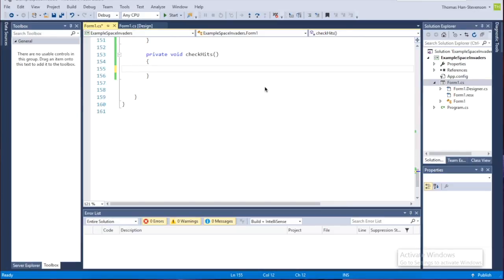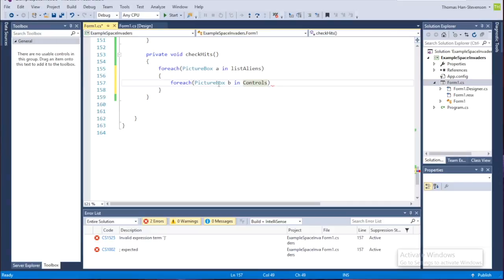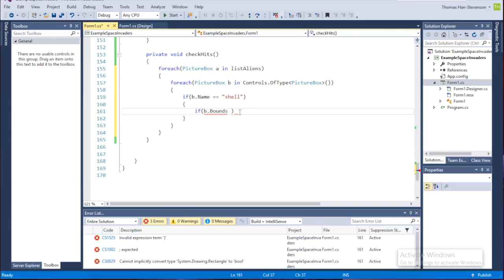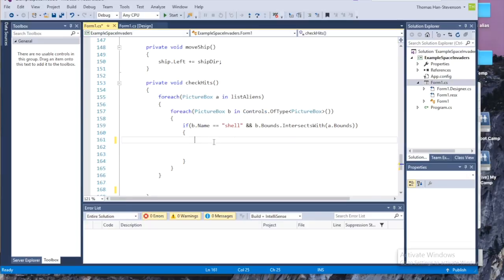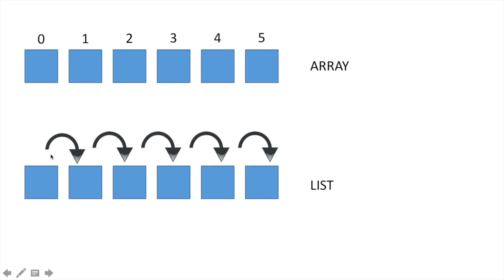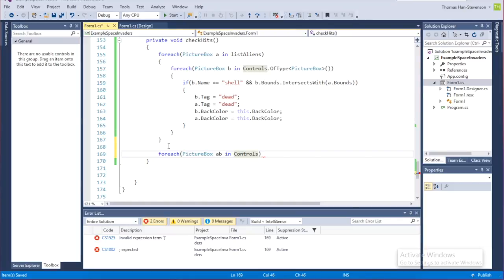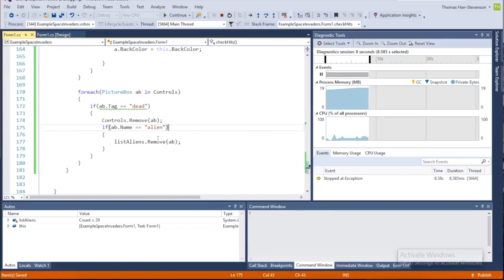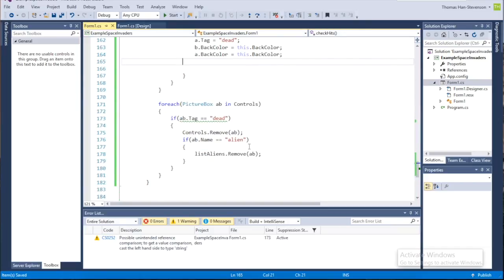Space Invaders Part 2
Part 2 of making Space Invaders in C#